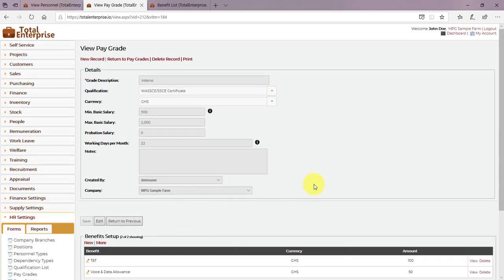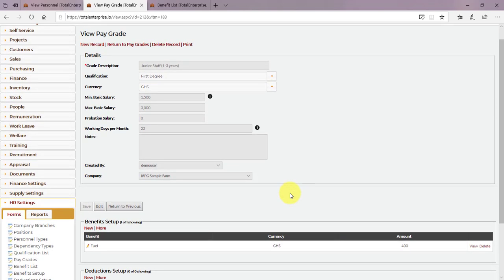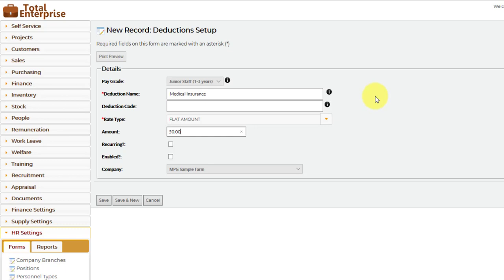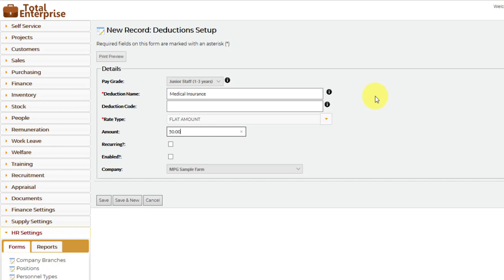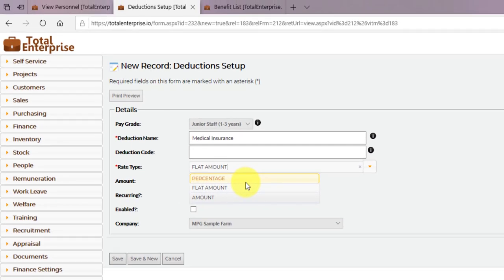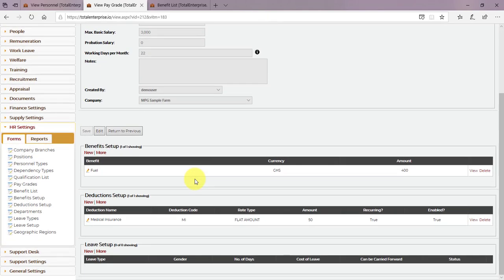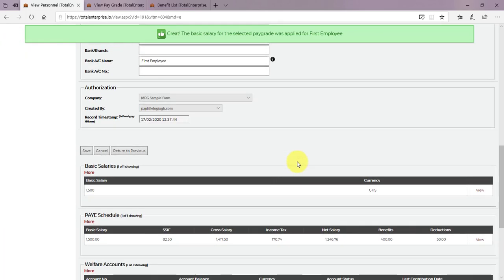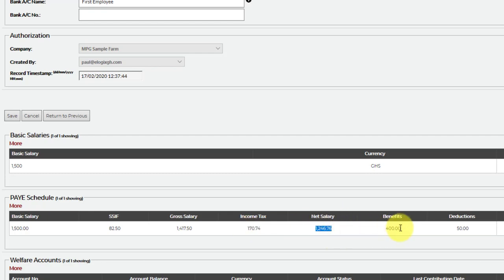13 Deductions - TotalEnterprise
In this tutorial, we look at setting up recurring deductions out of the net salary of personnel, (e.g employee welfare deductions and medical insurance contributions).